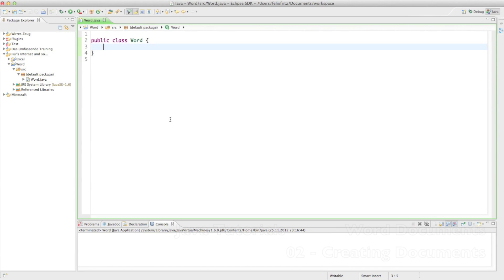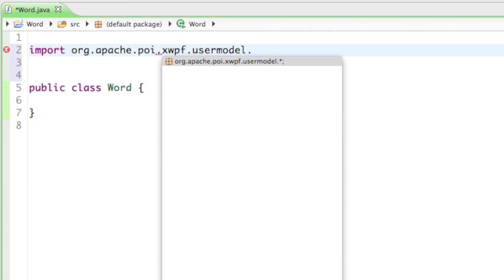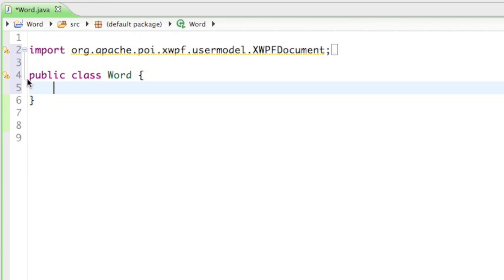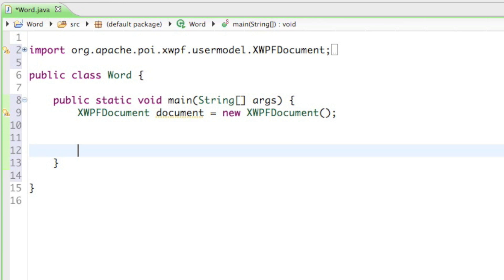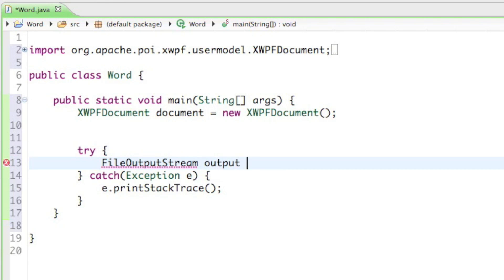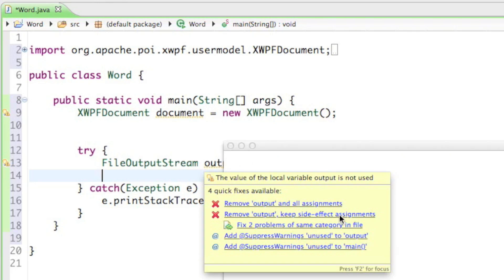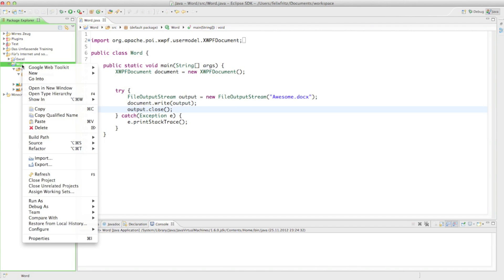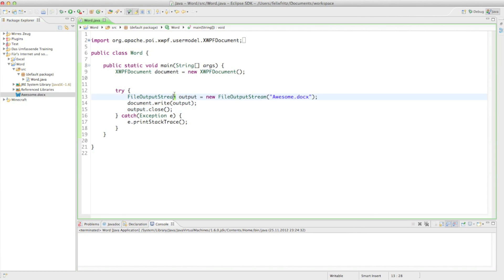Java and Word - 02 - Creating Documents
Before we can write awesome words in our document we sadly have to create it first and save it on our hard drive.